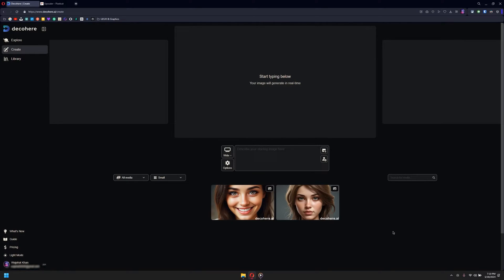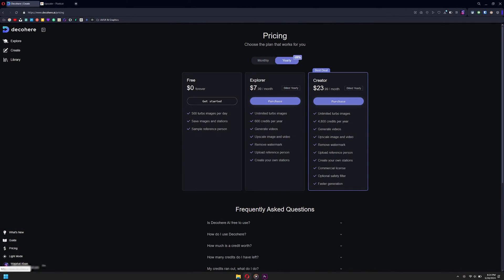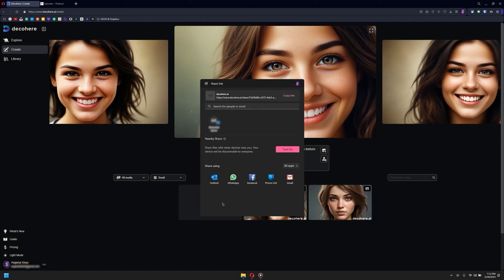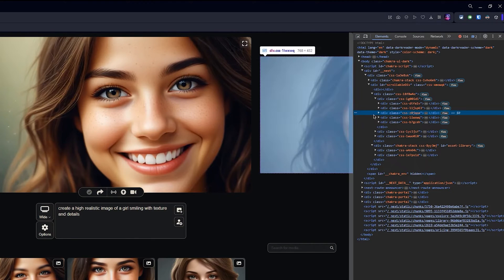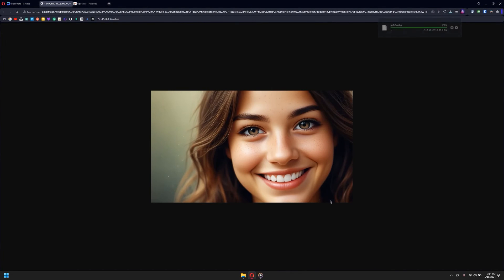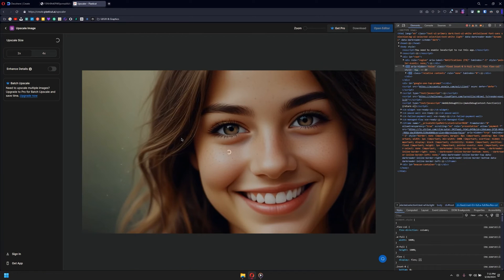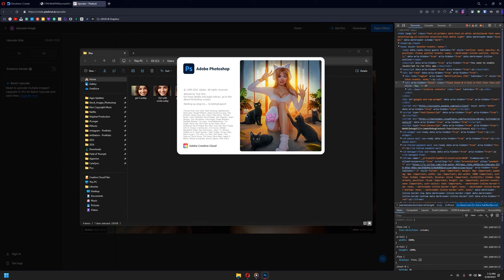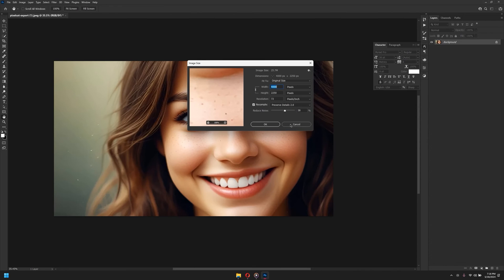The Best Free AI Image Generators You Need to Know for Higher Resolution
In this video, I'll introduce you to the best tools you can use to create stunning images without spending a dime! From artistic masterpieces to practical designs, these AI-powered generators have got you covered. Whether you're a designer, artist, or just someone who loves playing with new tech, this video is for you!
Plus, I'll show you how to enhance your AI-generated images to make them look even more amazing, including upscaling for free using online tools and in Photoshop to achieve your desired resolution.